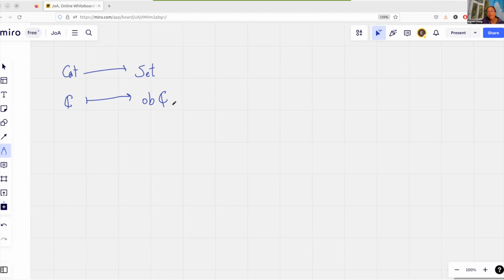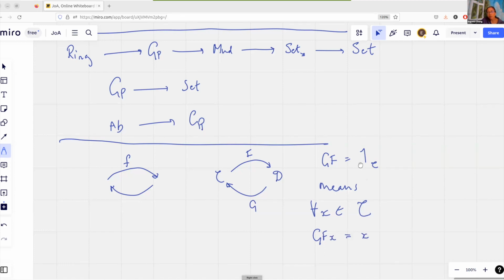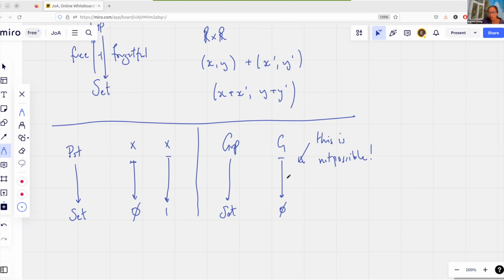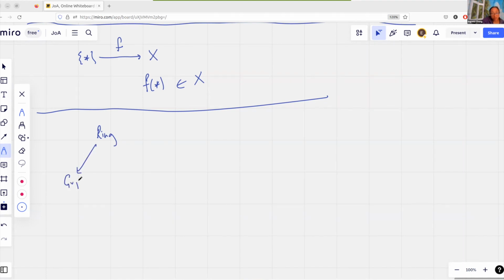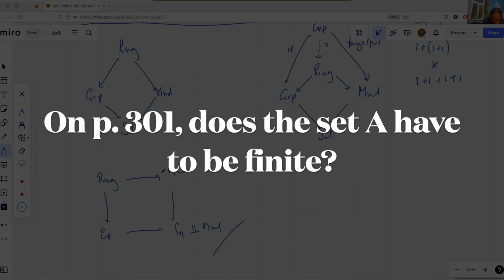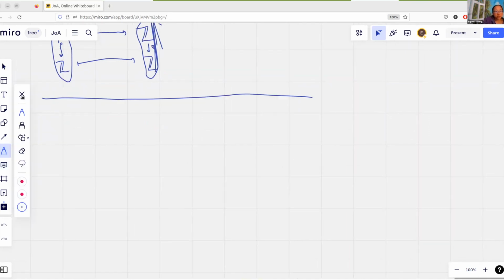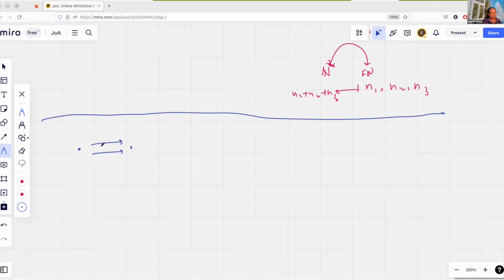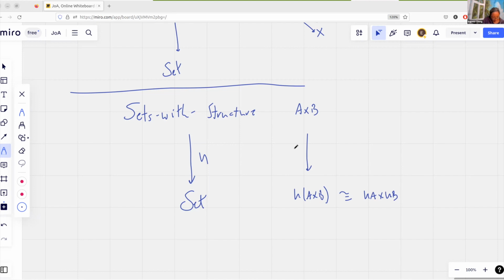The Joy of Abstraction book club — Chapter 20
00:44 Is any mapping from a category to Set a forgetful functor?
01:56 ...or is it just when the category is of sets-with-structure type?
03:31 Can you give an example of a category that is not sets-with-structure?
04:06 Is there a gradation for how forgetful a functor is?
07:08 Do functors have a notion of inverse?
09:36 Are there also pullbacks of groups?
11:39 Are free functors dual to forgetful functors?
12:27 Do forgetful functors reflect terminal and initial objects?
16:44 On p.291, in the example of journeys to numbers, what is the target category?
17:03 On p.294, what do you mean by "a function picks out an element of x"?
18:47 Would the quintessential single-object category be a null object in Cat?
20:08 On p.299, could you explain the proof alluded to in the second footnote?
24:07 ...and is there a pushout?
25:25 On p.301, does the set A have to be finite?
26:29 How would you show that being a free structure is a type of universal property?
28:01 For question 1 of Things To Think About 20.12, could F be the free functor from monoids to groups?
31:06 How can you use forgetful functors to help with universal constructions?
31:49 Can you explain the asymmetry of the free/forgetful functors between monoids and sets?
34:02 ...could we construct the natural numbers from N to begin with?
34:55 ...does this make the natural numbers terminal in some sense?
35:24 On p.303, how do you read the hooked arrow as a verb?
35:43 On p.303, why are the two parallel arrows different morphisms?
36:28 On p.304, is there an abstract explanation for why epis aren't preserved but split epis are?
37:50 On p.305, if terminal and initial objects are different, are they preserved by forgetful functors?
41:05 Could you please unpack Things To Think About 20.16 a bit more?
42:59 How do you resolve the problem that the fundamental group functor doesn't preserve the thing you actually want?
45:07 Thanks!